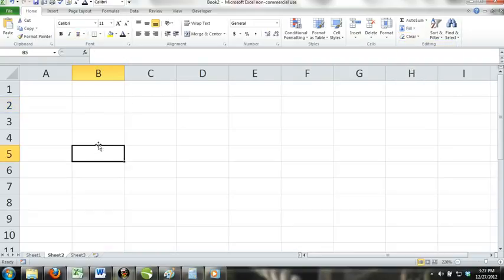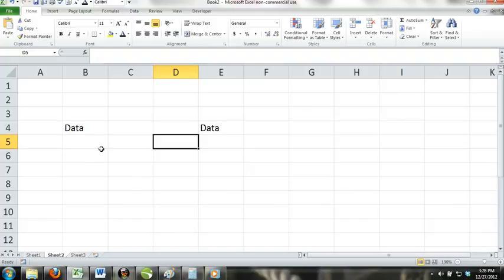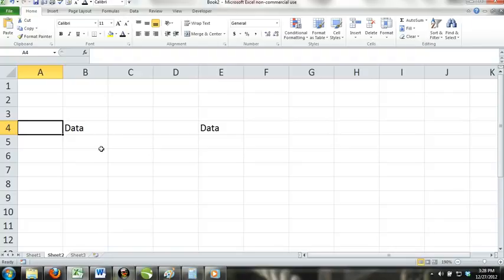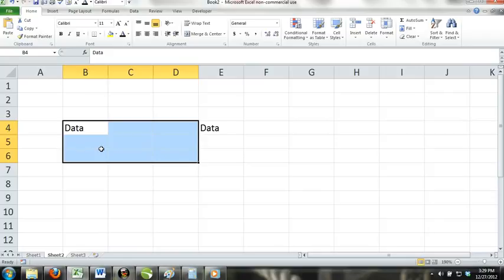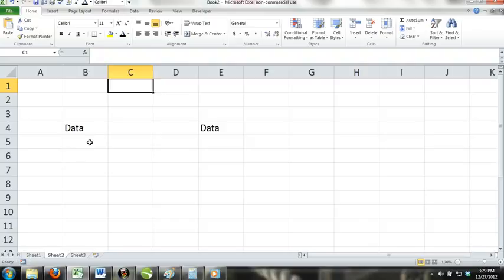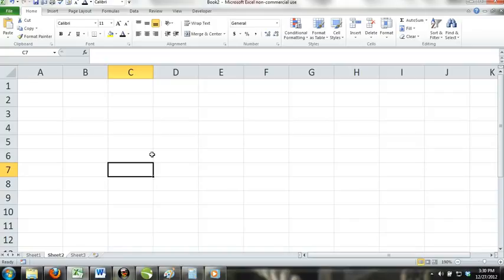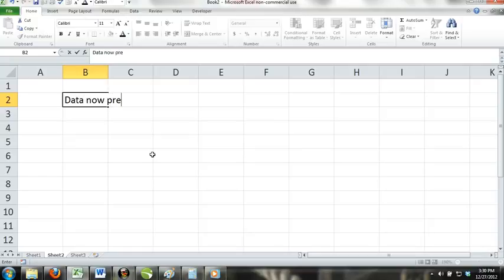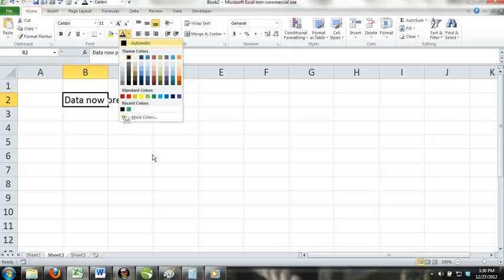Excel 2013 Tutorial For Noobs Part 2 How to Navigate w & without Mouse or Keyboard